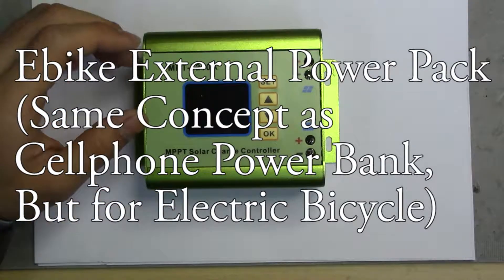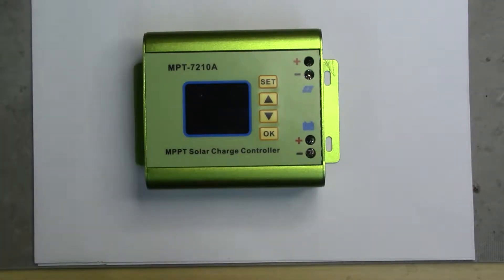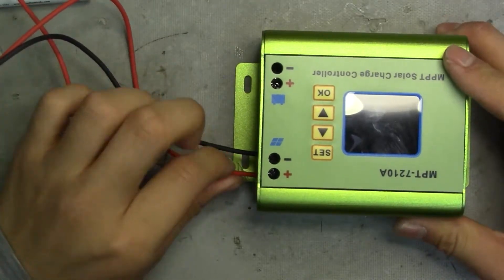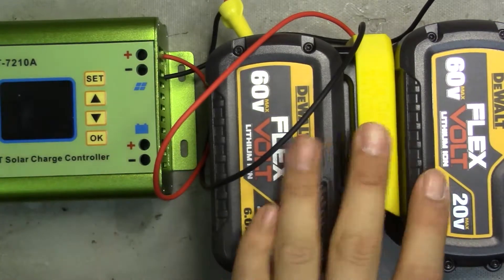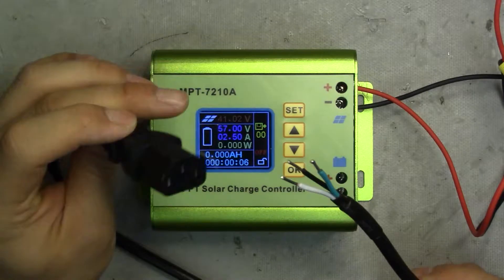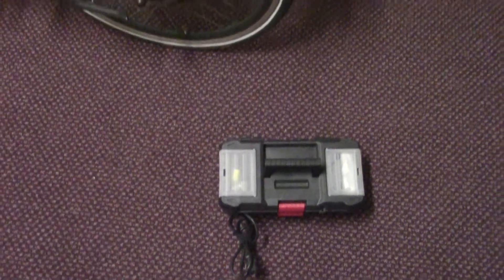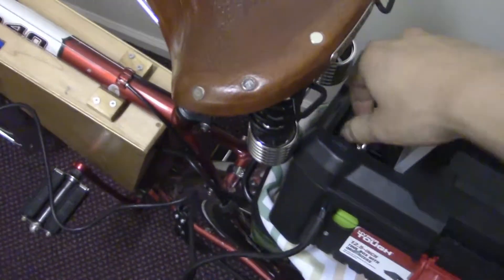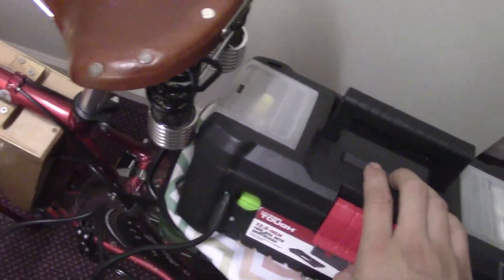[8] Project - Ebike Power Bank Using Drill Batteries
IMPORTANT: Set CUTOFF voltage to prevent battery over drain, Suggested 28 V - 30 V for a 40 V input.

Ebay shop address